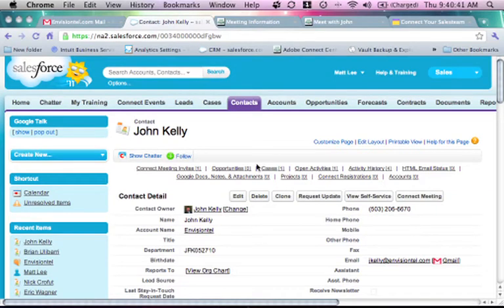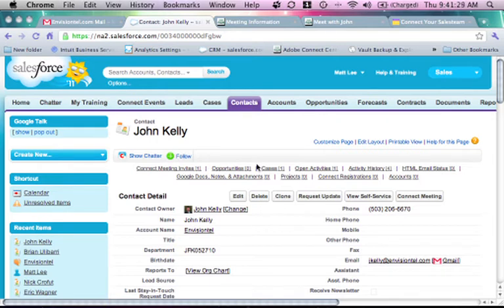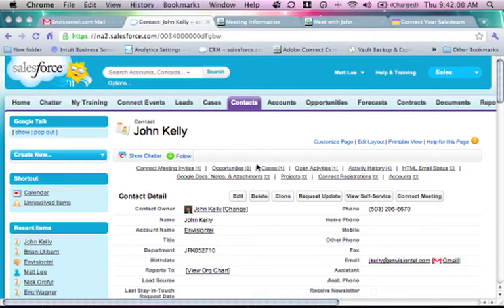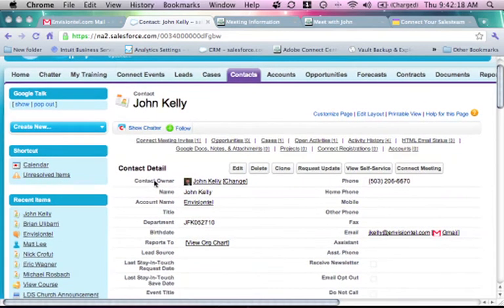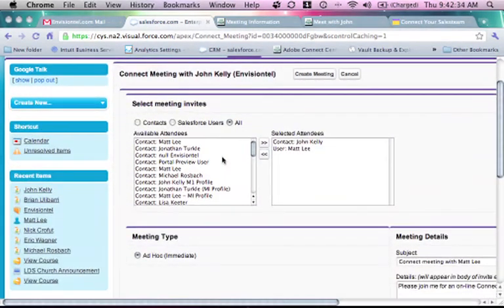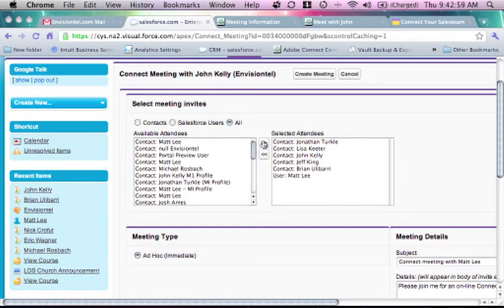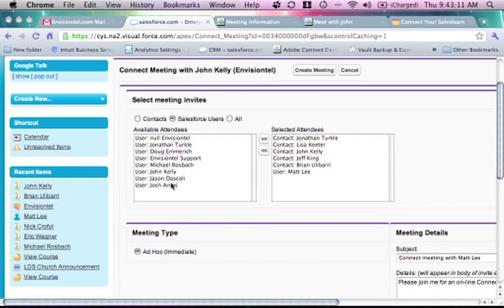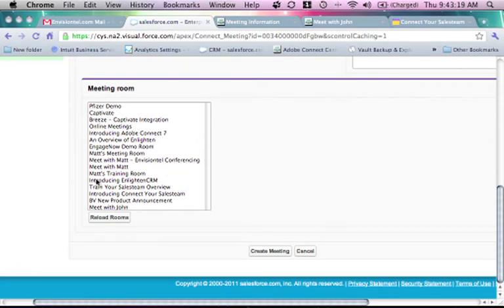An Overview of Connect Your Reps